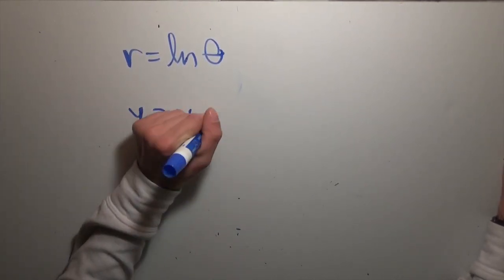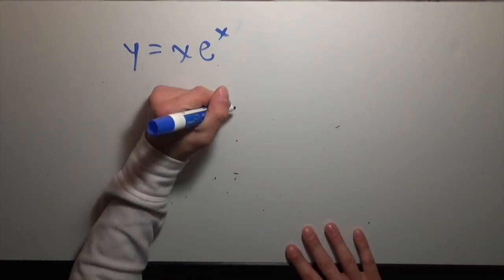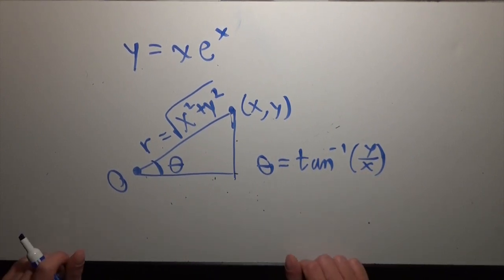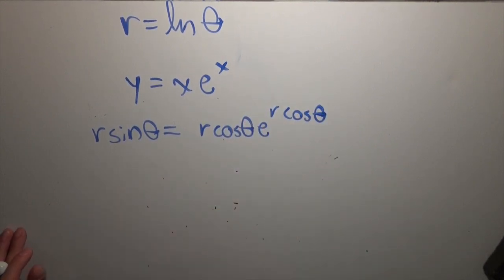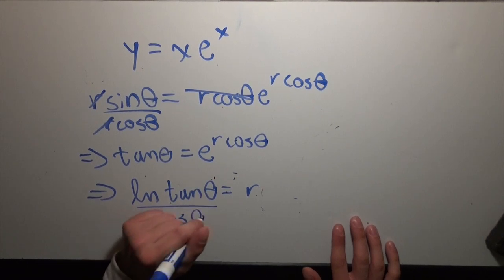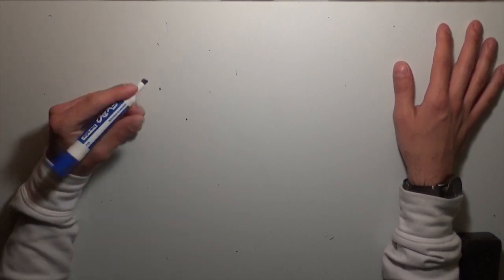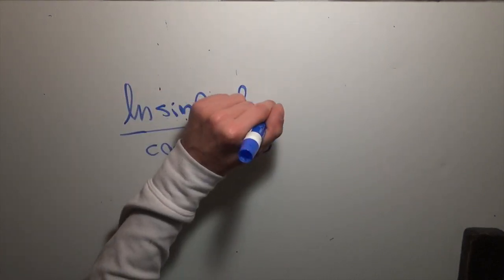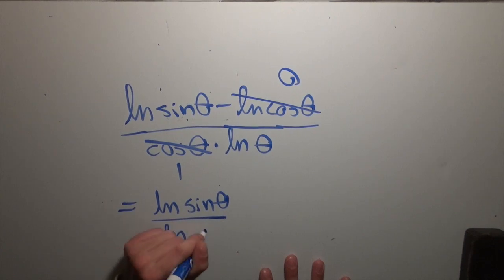Polar Function ~ Rectangular Function??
What's the deal with this?!